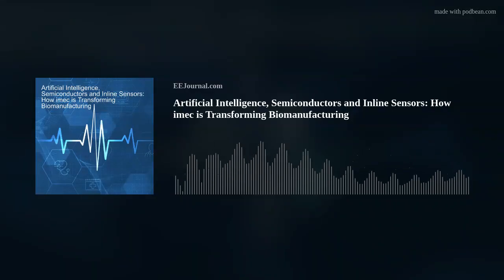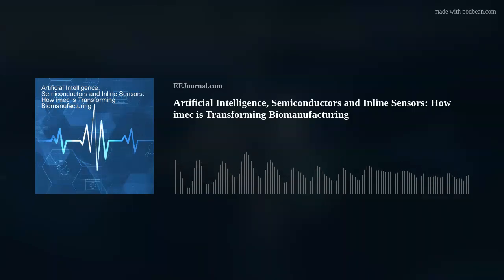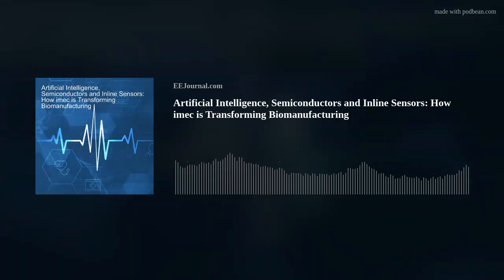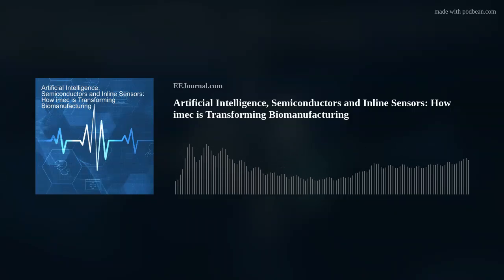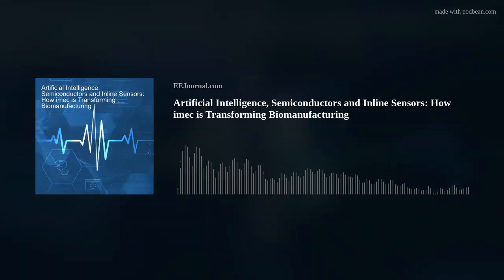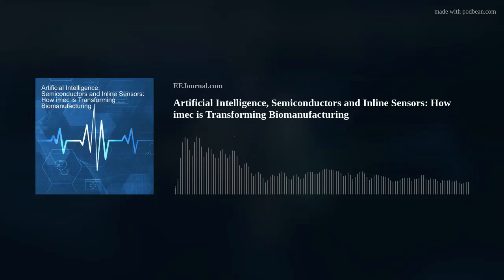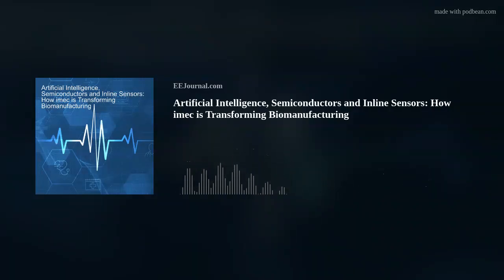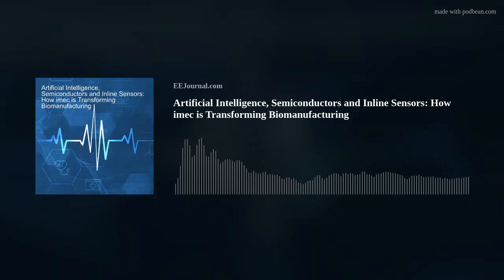Artificial Intelligence, Semiconductors and Inline Sensors: How imec is Transforming Biomanufacturin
Biomanufacturing takes center stage in this week’s podcast! My guest is Bert Verbruggen from imec. Bert and I explore the challenges of biomanufacturing and how inline production process monitoring can help solve these issues. Bert and I also discuss new inline sensor developments developed by imec  and the value that artificial intelligence can bring in these systems.